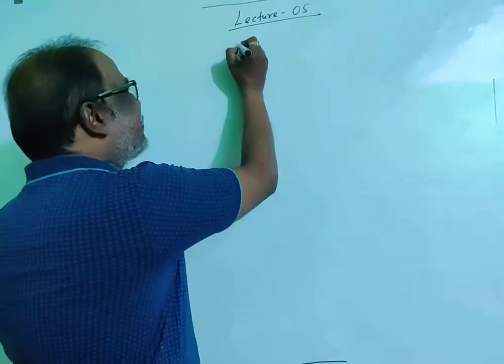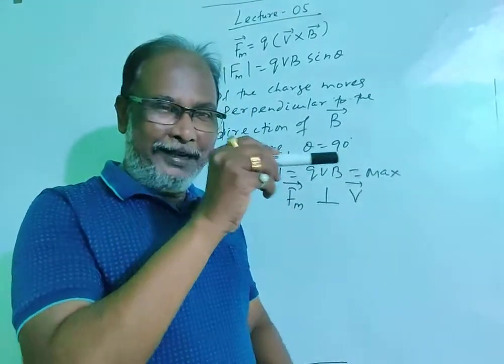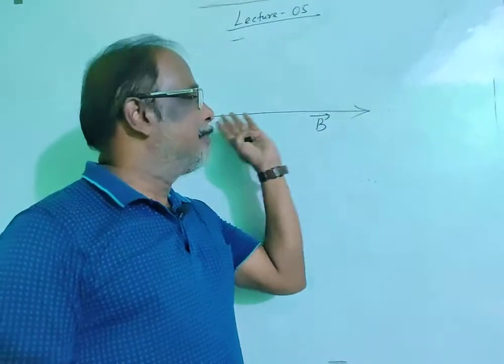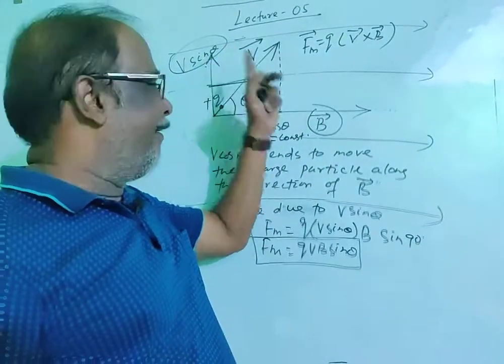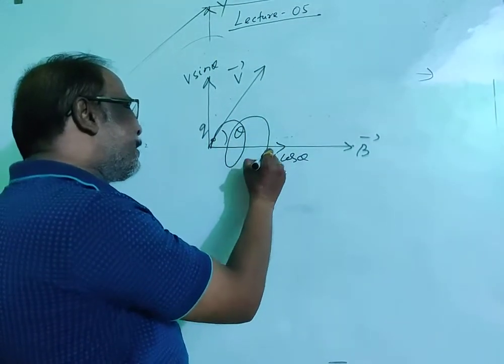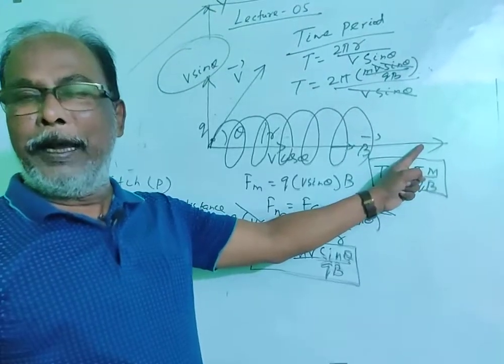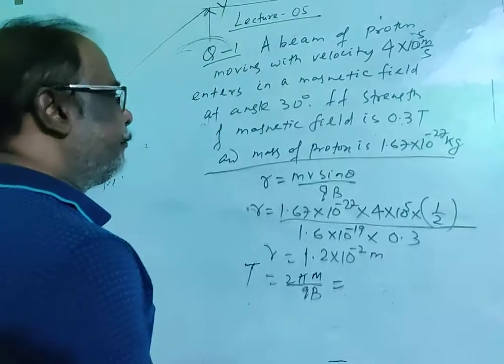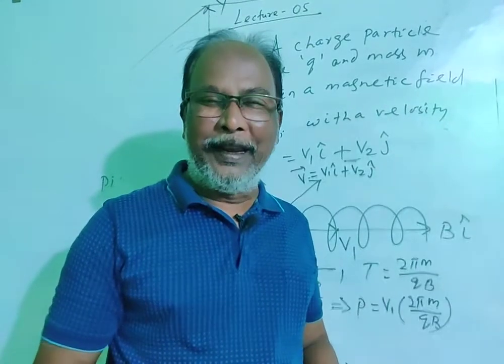HELICAL PATH OF A CHARGE IN A NAGNETIC FIELD -05, (MOVING CHARGE AND MAGNETISM )